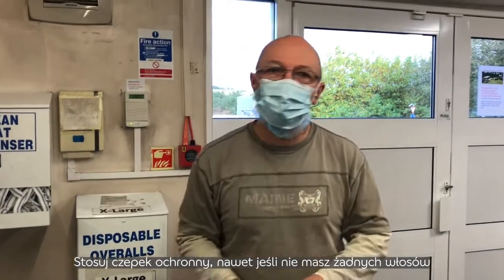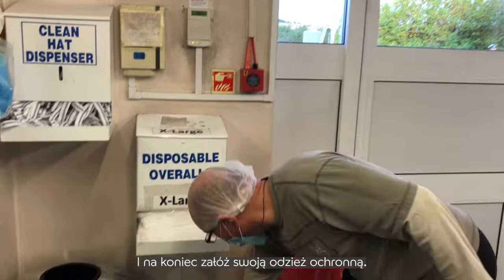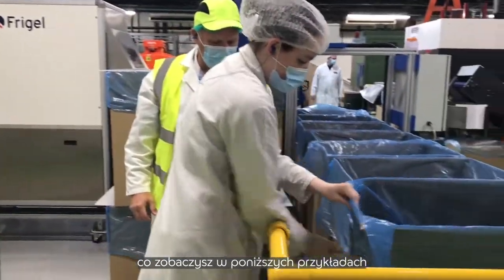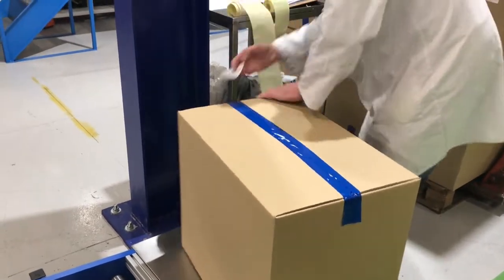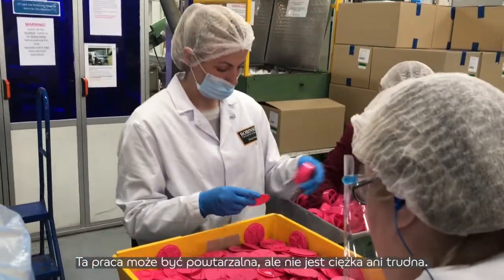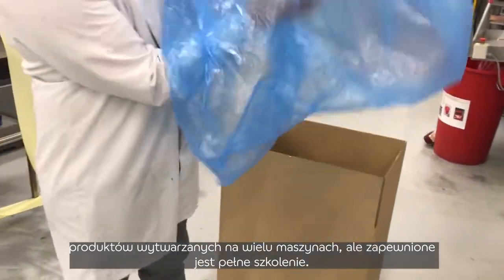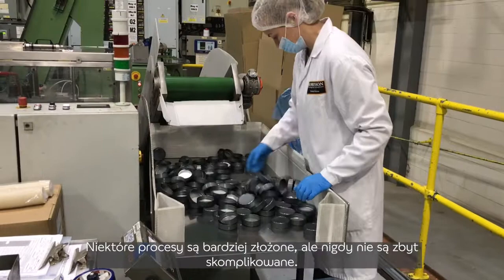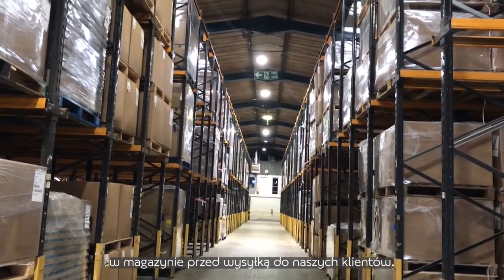Robinsons Plastic Packaging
We are recruiting Production Operatives and Trainee Machine Minders at their Kirkby in Ashfield site, see opportunities